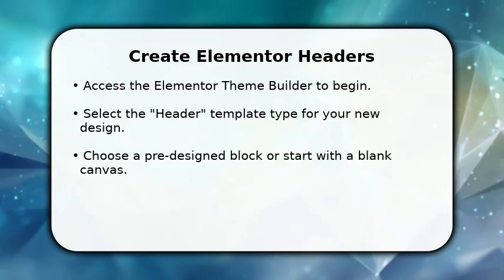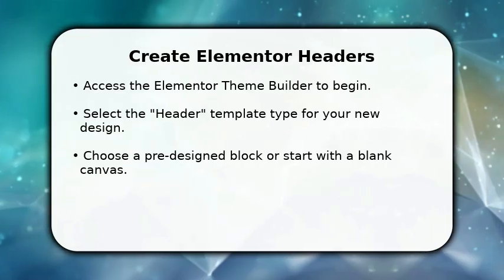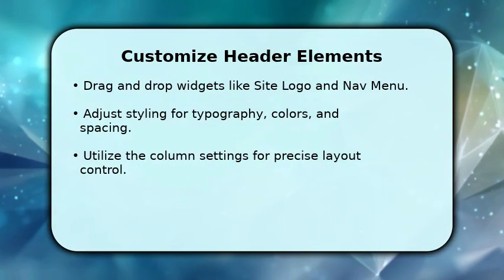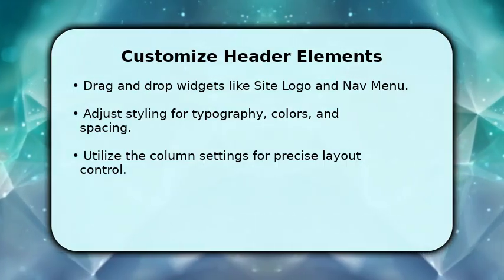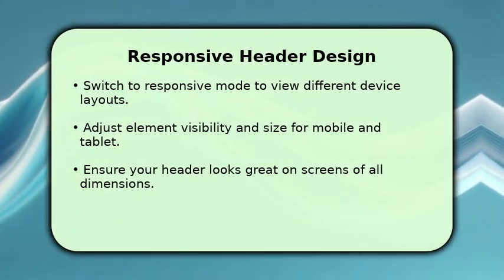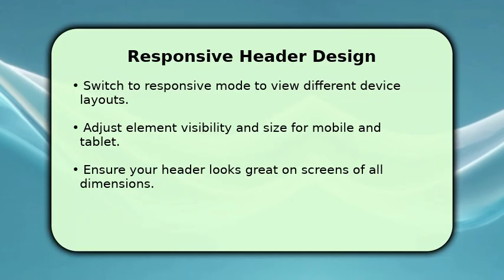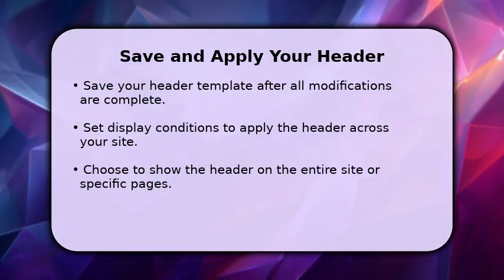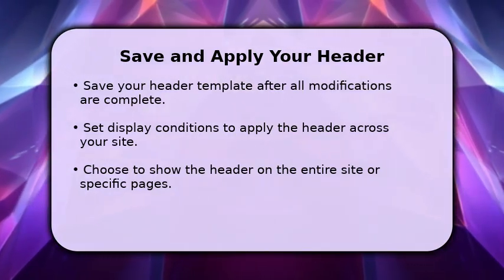How to Make Header in Elementor (New 2025)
▸ (t) Learn how to create a professional header in Elementor, a popular page builder for WordPress. In this tutorial, we will show you step-by-step how to design and customize your website's header using Elementor's drag-and-drop interface. Whether you're a beginner or an experienced web designer, this video is perfect for you.

elementor header, how to make header in elementor, elementor tutorial, wordpress page builder, header design in elementor